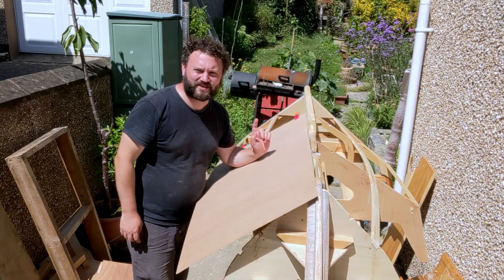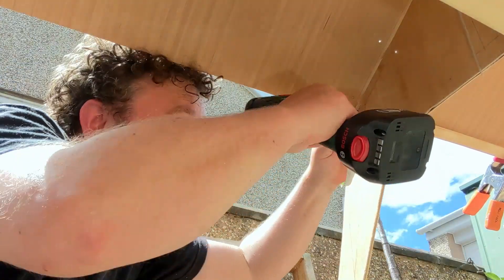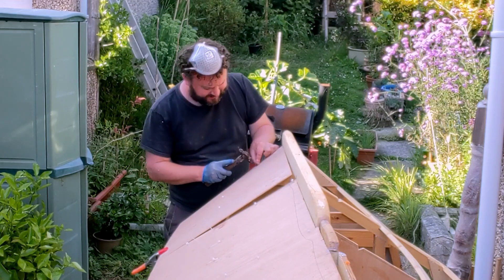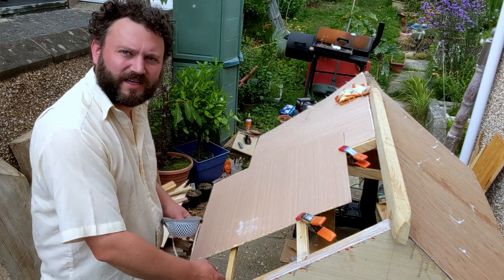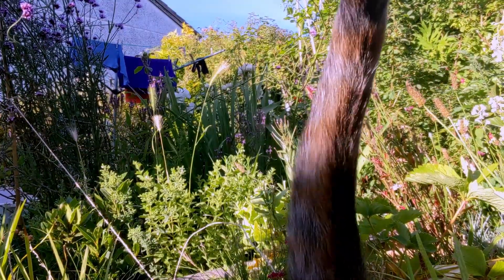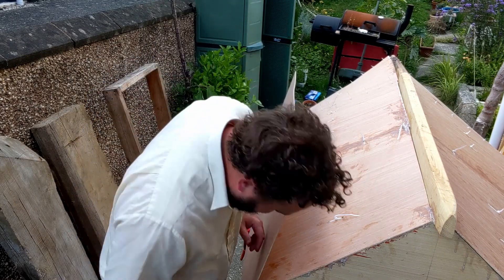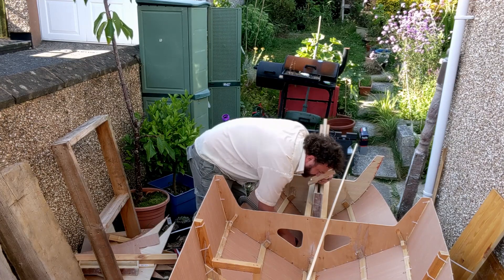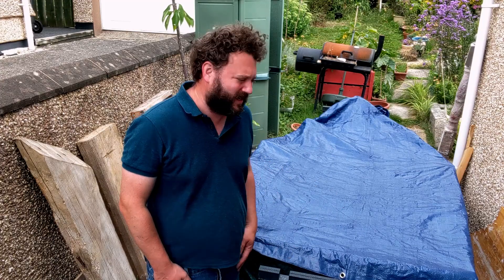Plywood Boat Hull (Building Florence 5)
We start to build the plywood hull using the stitch and glue technique.

Building Florence is a continuing series that casts me as the developer of a small plywood sailing boat on a tight budget, for use on Devon's rivers.